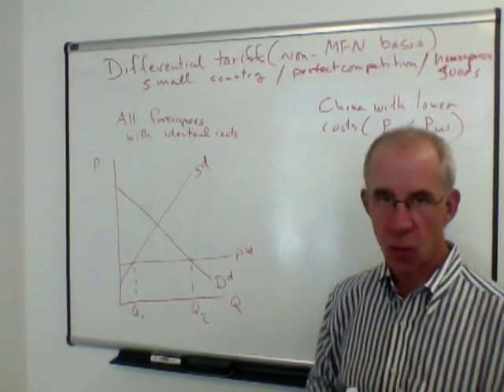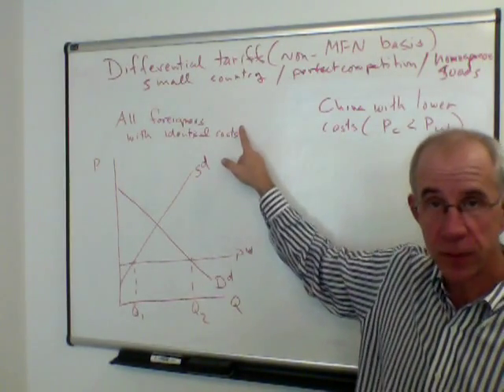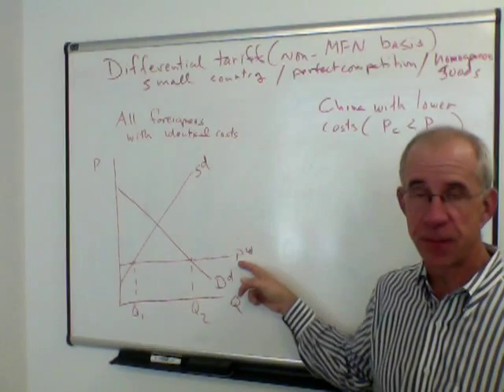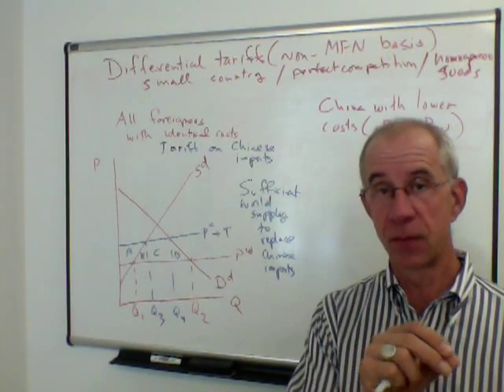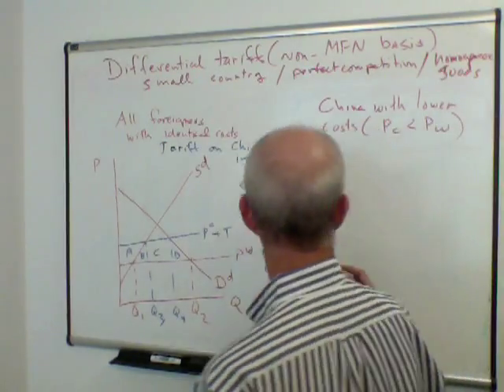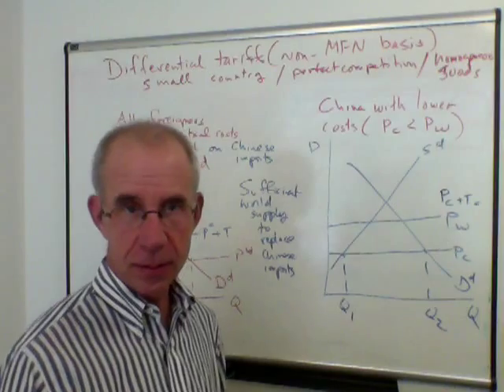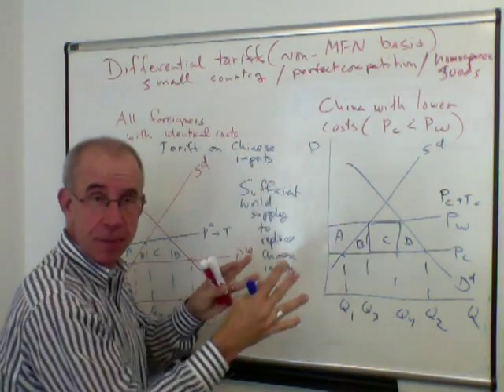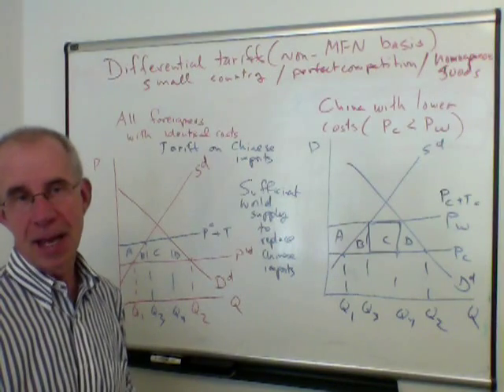differential tariffs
This video looks at the economic consequences of a tariff on one country and not others.  Assumes perfect competition and small country.